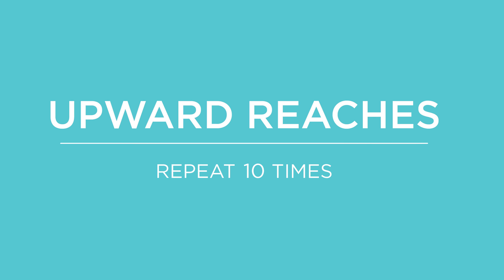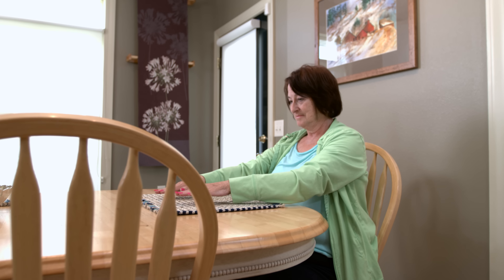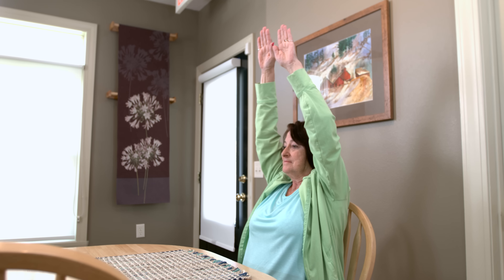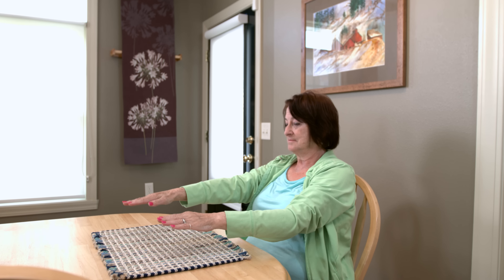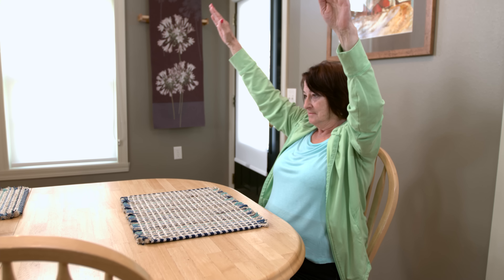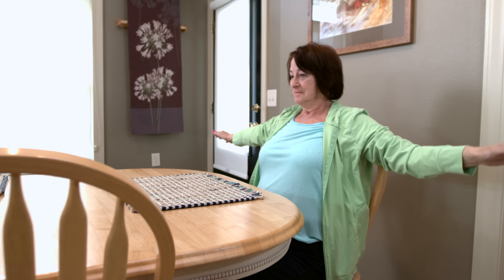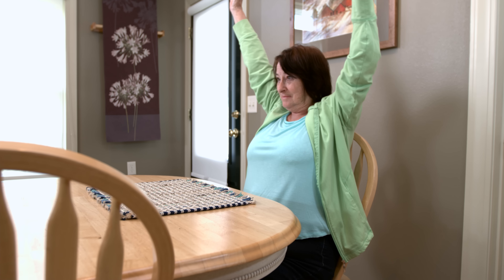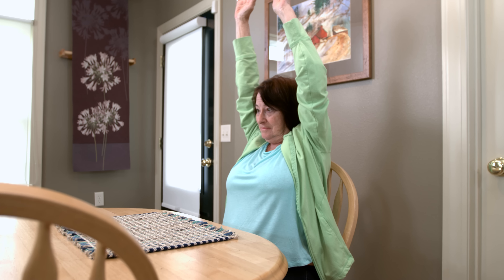Neck & Shoulder Exercises for Arthritis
These exercises target arthritis pain and weakness in your neck and shoulders. The exercises include shoulder circles, neck rotation, upward reaches and shoulder blade squeezes.

0:00 Introduction
0:09 UPWARD REACHES
0:42 SHOULDER BLADE SQUEEZE
1:05 SHOULDER CIRCLES REPEAT
1:29 NECK ROTATION REPEAT CIRCUIT